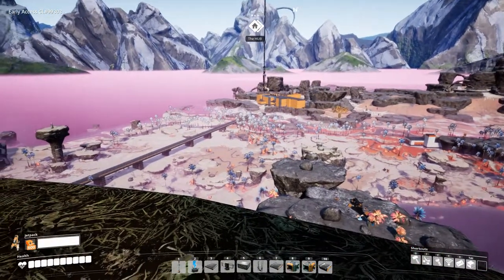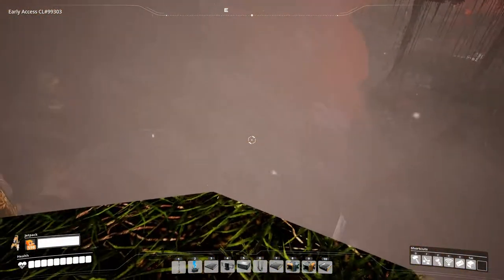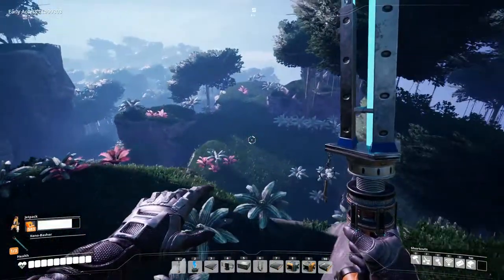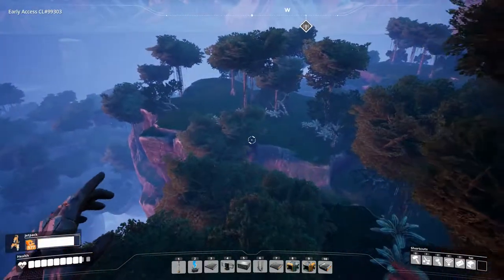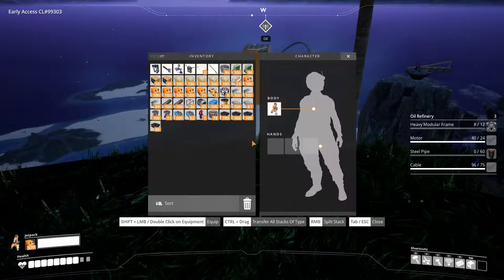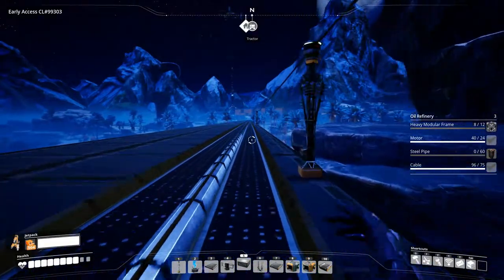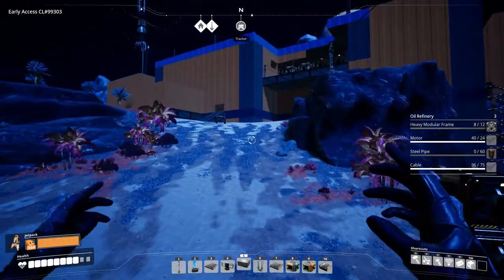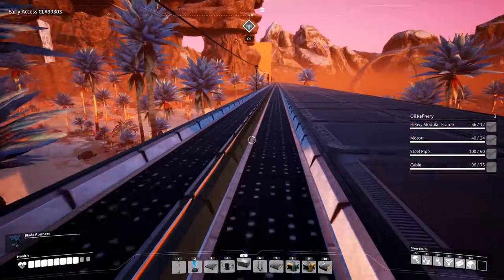Satisfactory Rocky Desert World Ep20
This will be the last let's play episode. Hope you guys enjoyed it. From now on we will do weekly factory Tours. I will keep on building.

HANG OUT WITH ME ON TWITCH

The first computers are being made. This is what Satisfactory is about.